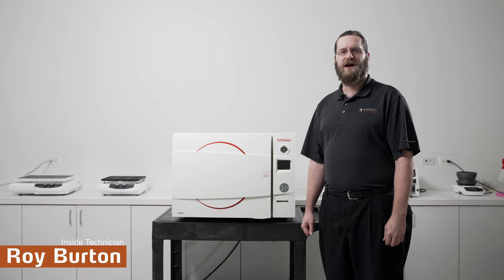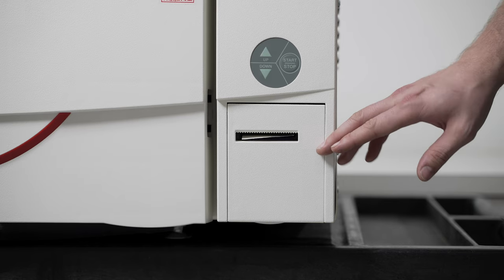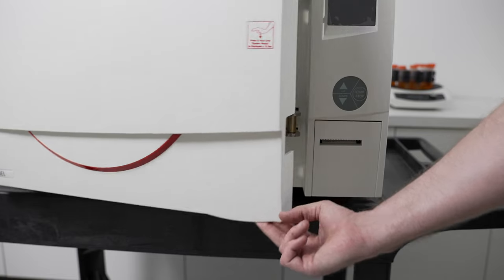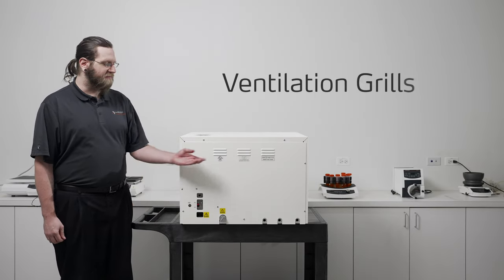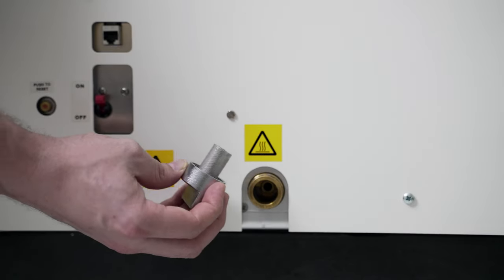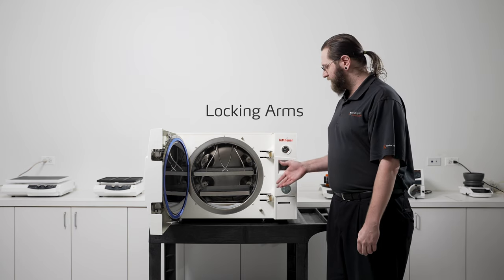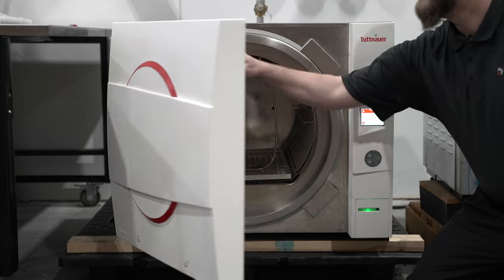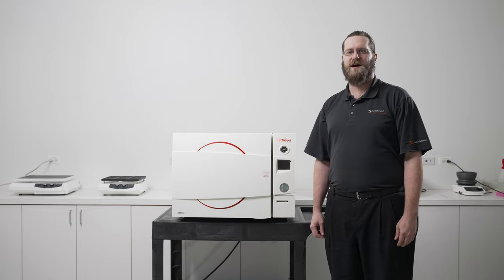Exterior Features of the Autoclave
Tuttnauer's benchtop sterilizers provide a fast, safe, dependable and convenient means of sterilizing liquids, instruments, glassware, clothing and waste. The line includes a wide range of models from our economic manually controlled analog models to our electronically controlled models with a build- in printer for GLP-compliant documentation. In this video our Inside Service Tech Roy shows off some of the exterior features on some of our Autoclaves.